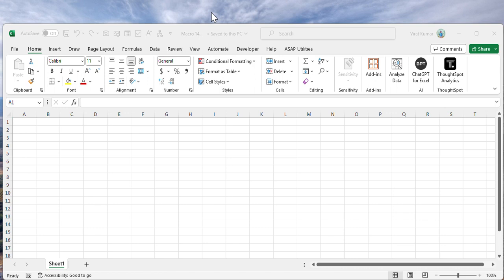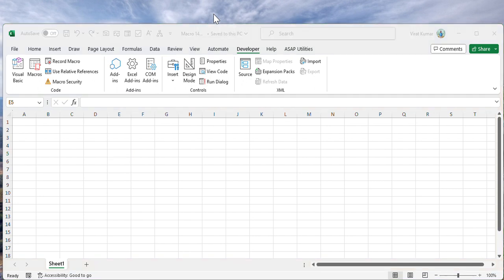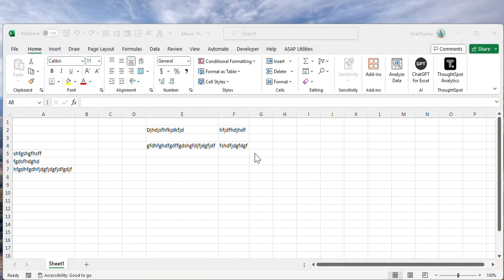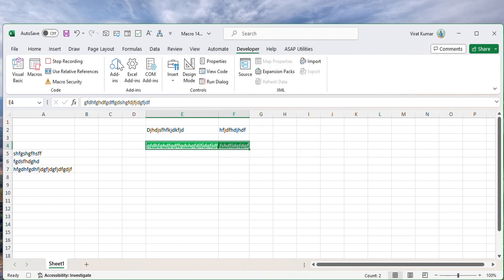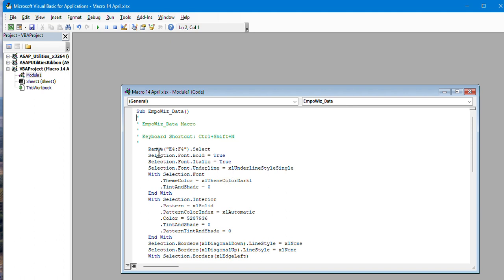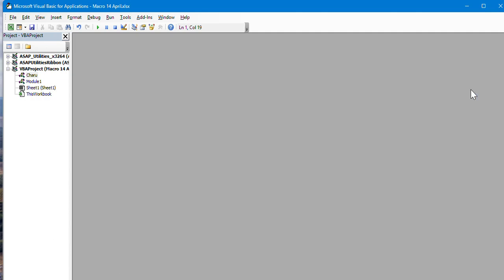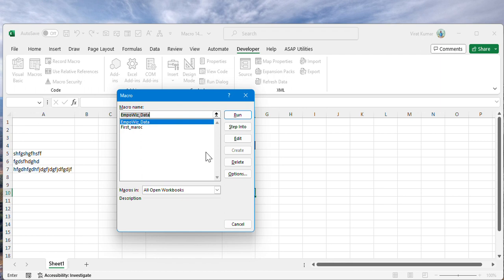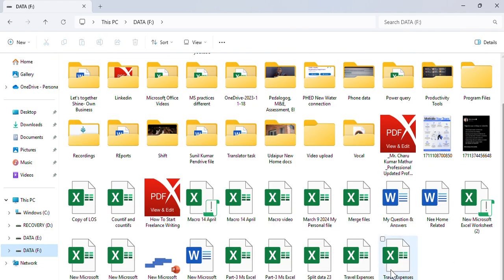Part- 170 :Level Up Your Spreadsheets! Introduction to VBA and Macros in Excel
Tired of repetitive tasks in Excel? Unleash the power of automation with VBA (Visual Basic for Applications) and Macros! This beginner-friendly video introduces you to the world of VBA and Macros in Excel. Learn the basics of what they are, how they work, and how they can save you tons of time!

In this video, you'll discover:

What VBA and Macros are and why they're powerful

How to record and run your first macro

Simple VBA code examples to get you started

Tips and resources to take your VBA skills further

Boost your Excel efficiency and become a spreadsheet pro!